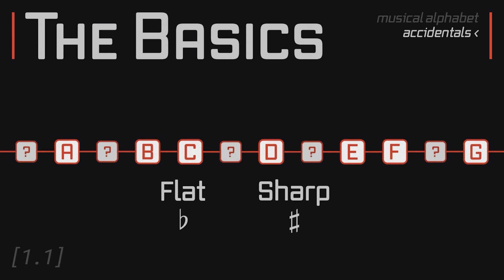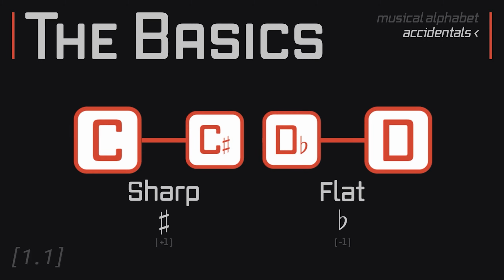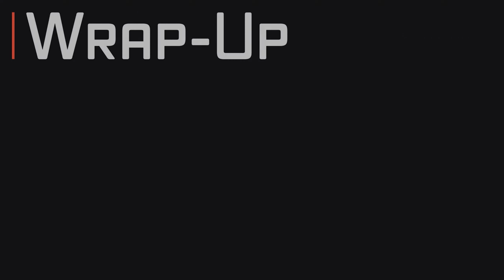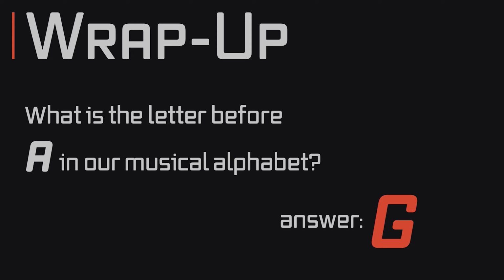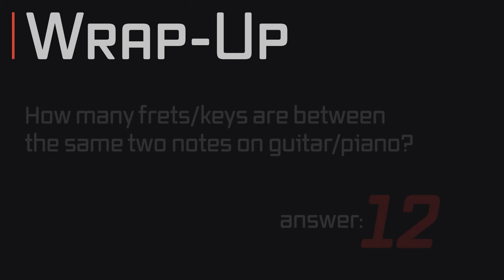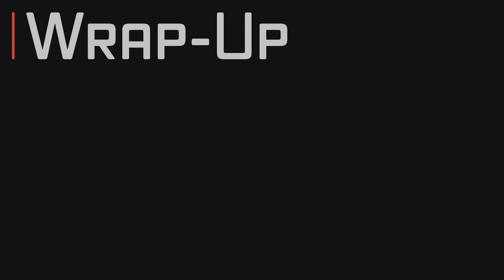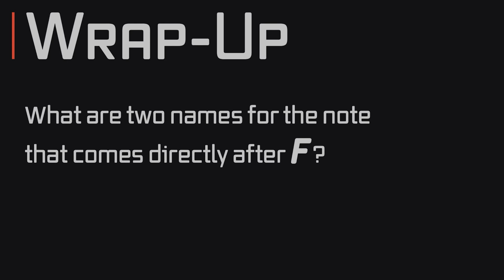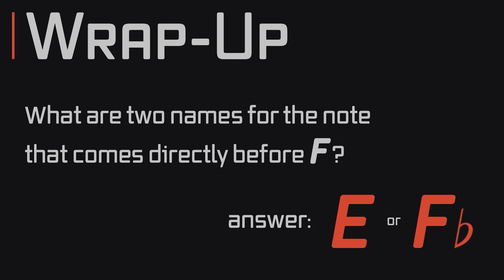The Musical Alphabet || Guitar Music Theory Made Easy - Episode 1